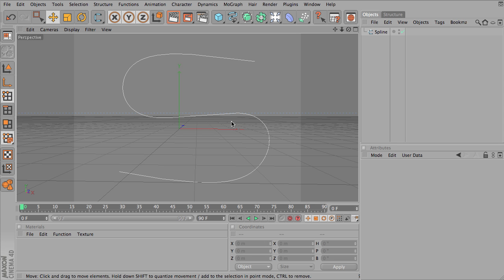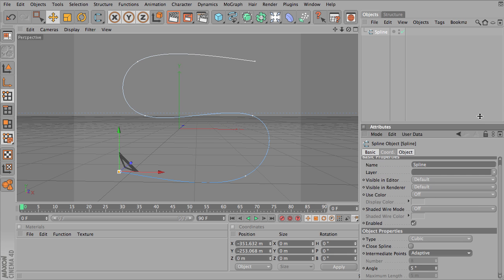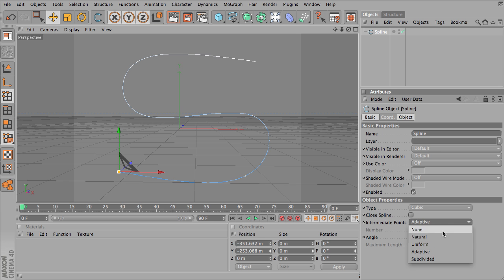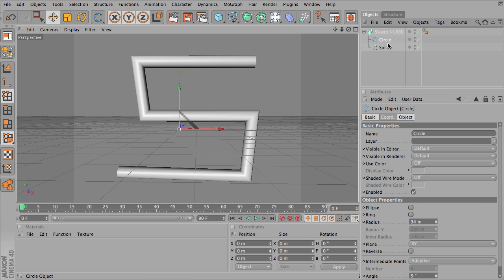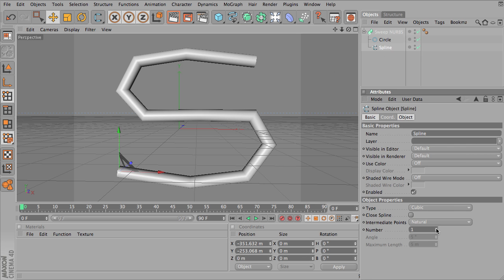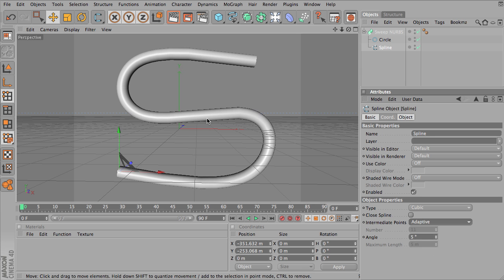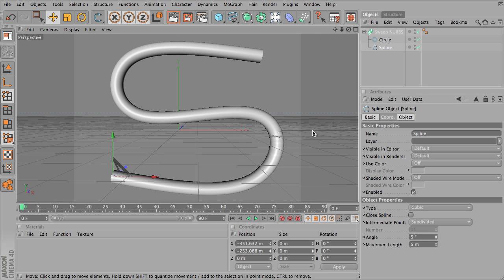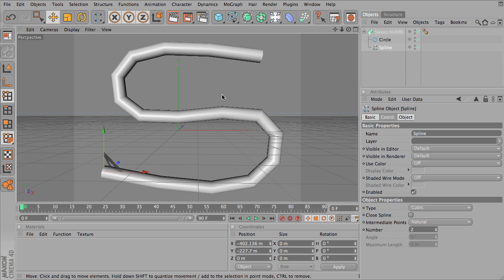C4D-Modeling-SplineOptimize.mov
Optimizing Spline Objects in Cinema 4D